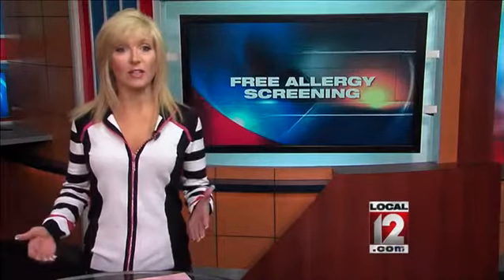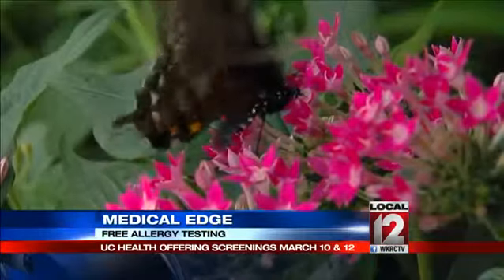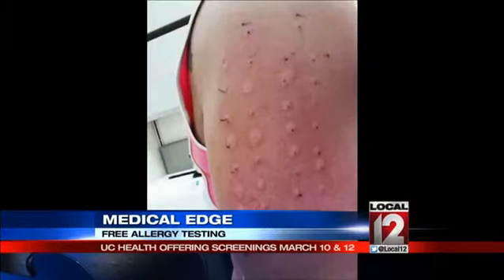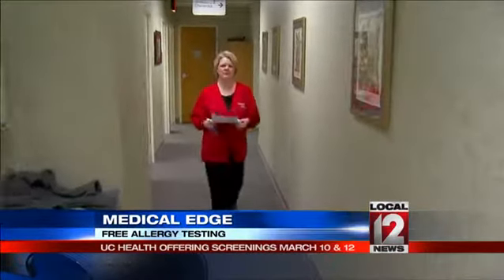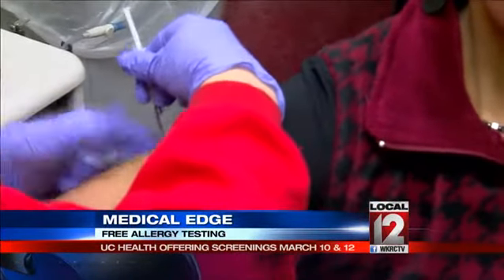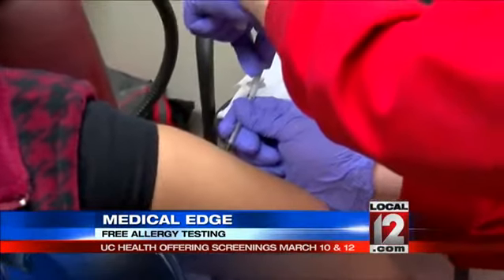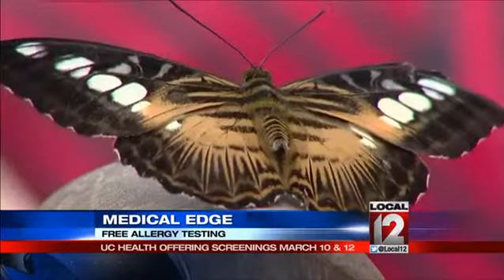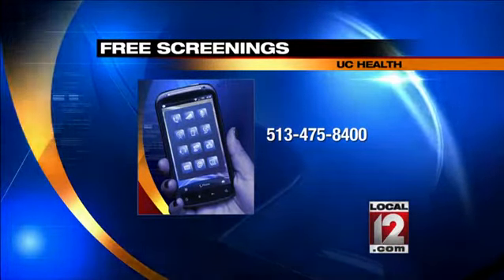Medical Edge: Free allergy testing offered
CINCINNATI (Liz Bonis) -- People can get free allergy testing the week of March 9, at UC Health for what's expected to be a bad spring season in the Tri-State this year.Getting allergy testing early could provide some early relief. Spring was always one of Kasey Browns favorite seasons except for one thingI've always had runny nose. I am allergic to pollen, every tree, every weed, mites molds. Ive been taking allergy pills my whole life, she said.Now, thanks to recent skin testing on Kaseys arm she found out she was allergic to almost everything.Candy Olsen, allergy nurse with UC Physicians, said the tests check more than 30 substances likely in the area around the patient, And they are molds, pollens, cats, dogs, grass, and weeds and trees.Once the substances triggering Kaseys immune reaction were discovered she was able to find relief through what's called allergy immunotherapy.Dr. Allen Seiden said, So what we do is we alter that immune reaction by administering shots or drops under the tongue to alter that immune reaction.The shots or drops are made up of what bugs you in the environment, And every week you take a tiny dose of the things you are allergic too. And then we increase it a little bit at a time, and then your body gets to know these things as friendly and doesn't try to fight against them, said Dr. Seiden.For Kasey, now her symptoms are almost gone. The more important thing she said is that when she found help it didn't just impact her physical health but her emotional well-being as well. And that is something she said was long lasting throughout the year.The free testing is the week of March 9, Tuesday and Thursday, March 10 and 12 at UC in Clifton and West Chester.